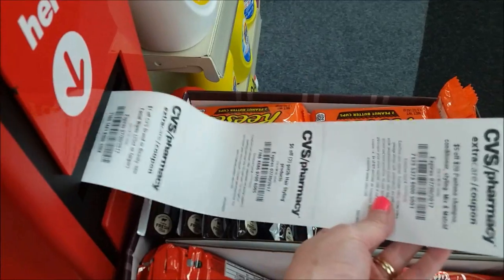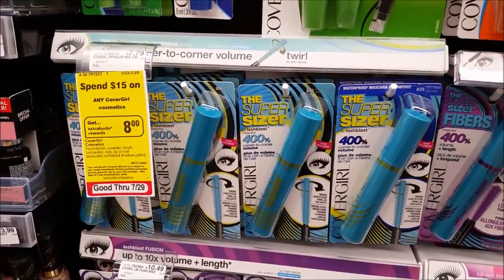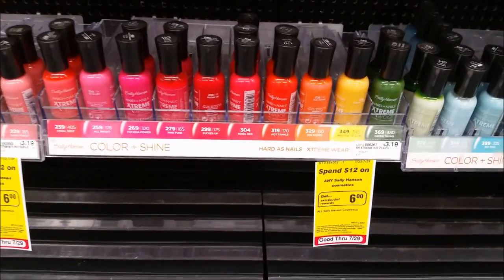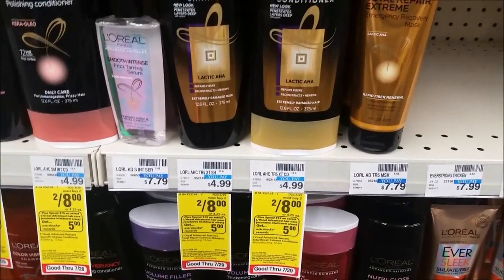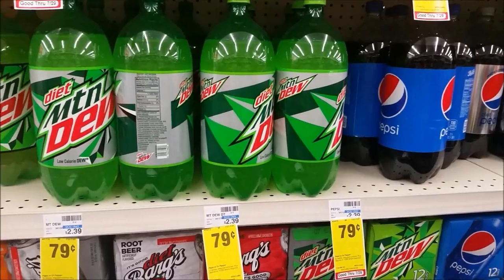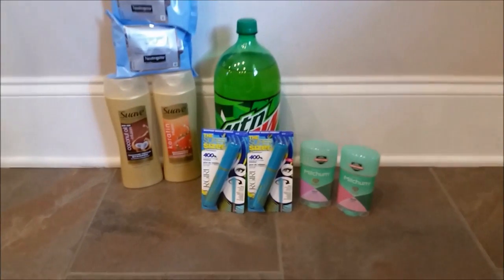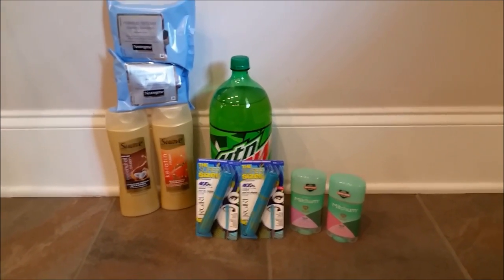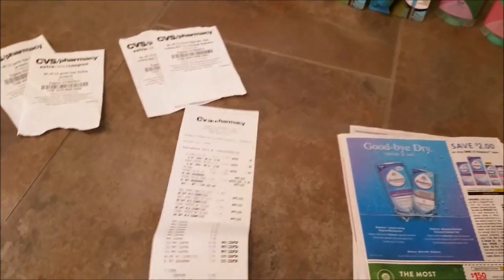CVS IN STORE COUPONING 7/23/17-7/29/17! MONEYMAKERS GALORE!!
Totally stoked about a MONEYMAKER trip today!!  Love y'all!